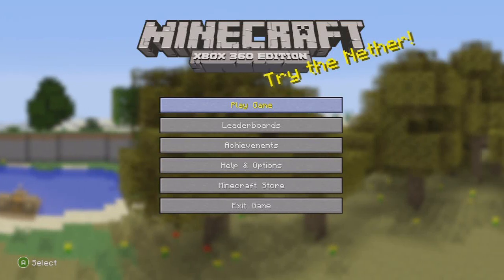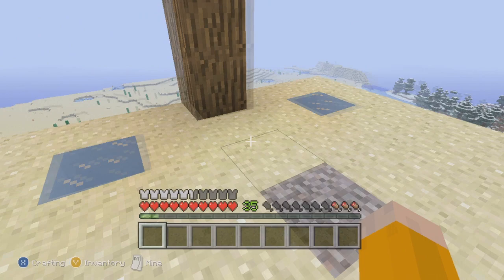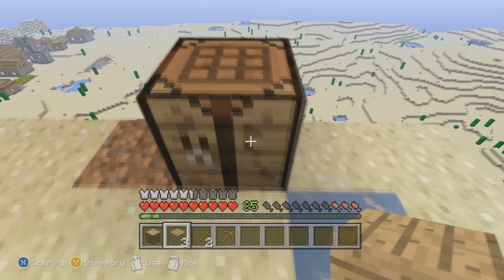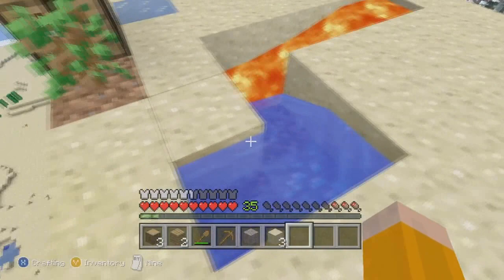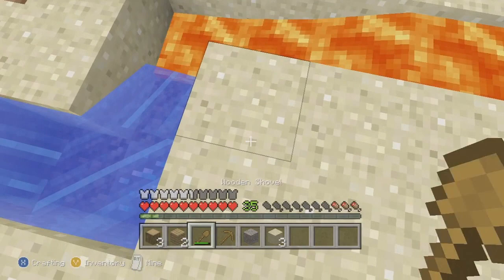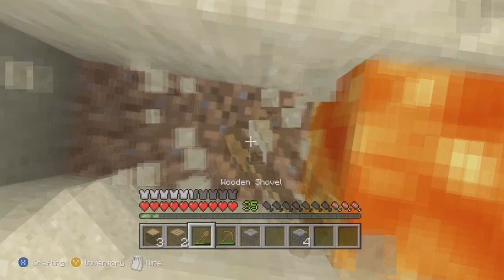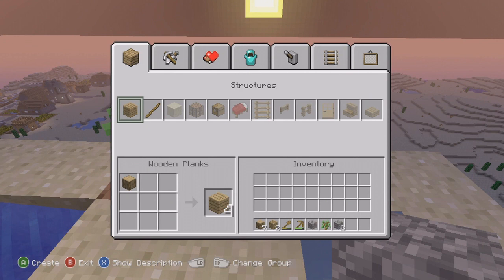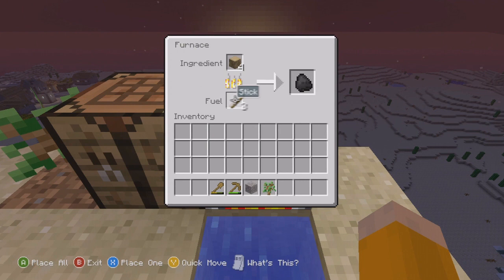Minecraft: Lets Play - SKYBLOCK SURVIVAL Part 1 [XBOX 360 EDITION] - Challenge 1: Craft 5 Torches - W/Commentary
Minecraft [Xbox 360] - Lewis Plays the NEW Minecraft for the Xbox 360, getting decorative and creative is the key!

► Minecraft▼
Minecraft is focused on creativity and building, allowing players to build constructions out of textured cubes in a 3D world. Gameplay in its commercial release has two principal modes: Survival, which requires players to acquire resources themselves and maintain their health and hunger; and Creative, where the player has an unlimited supply of resources, the ability to fly, and no concept of health or hunger. A third gameplay mode, named Hardcore, is essentially the same as Survival, but the difficulty is locked on the hardest setting and respawning is disabled, forcing the player to delete his or her world upon death. An outdated Classic version is also available for free, although it is no longer being developed. Creative Minecraft resembles Classic, but with many more features.

Lewis has Official T-Shirts for his YouTube Channel! Check them out and maybe even buy one for as little as £12.50. For all those Americans out there that's $19.95 in your language!